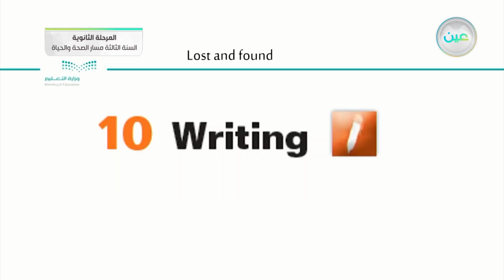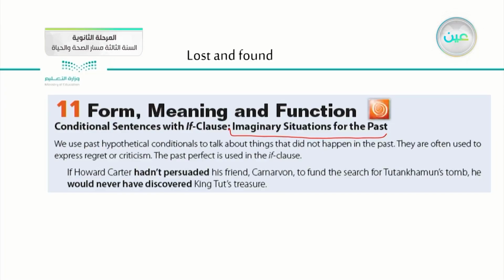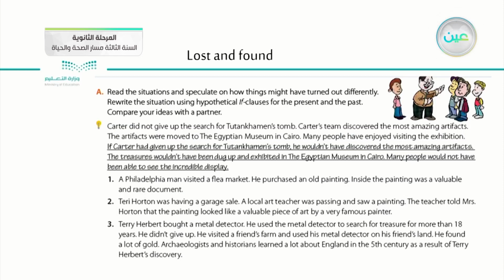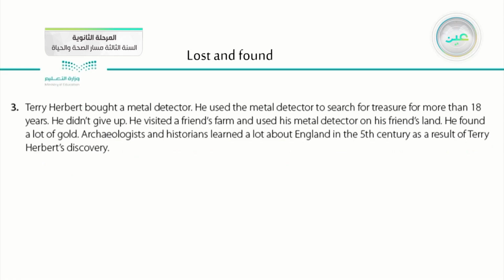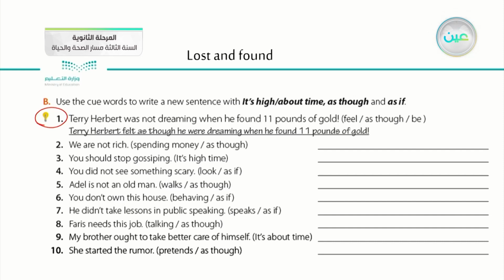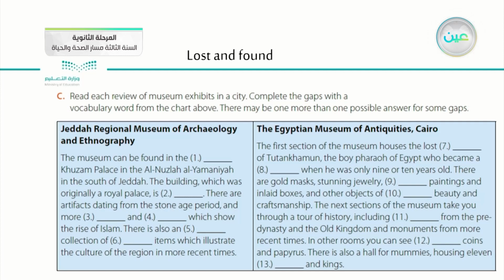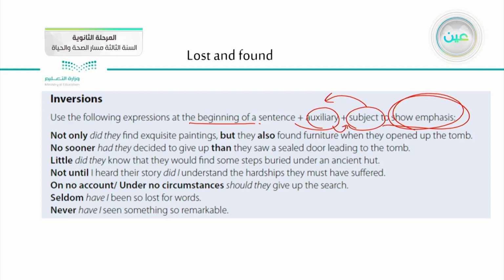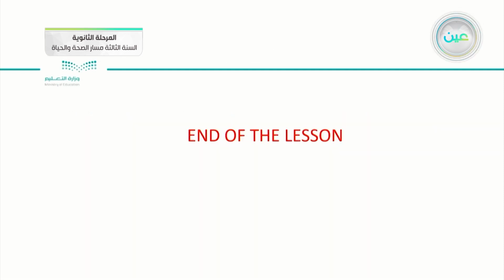u.6 L.11 p.92 - اللغة الإنجليزية 3 (3-3) - المرحلة الثانوية – السنة الثالثة مسار الصحة والحياة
الحصة الثالثة - الأحد - الأسبوع التاسع - المرحلة الثانوية – السنة الثالثة مسار الصحة والحياة